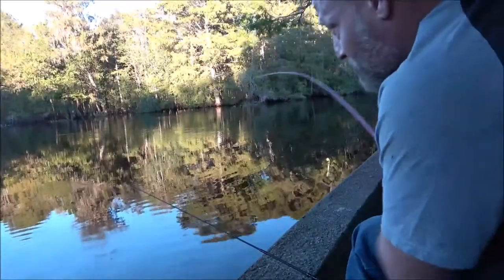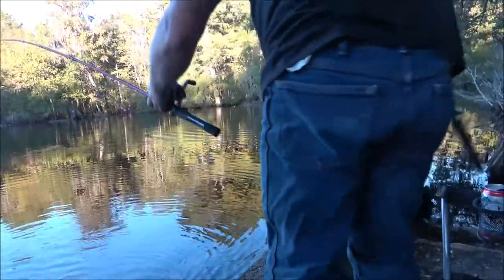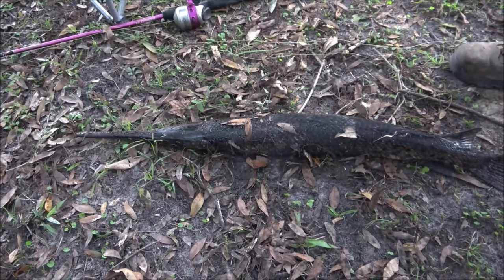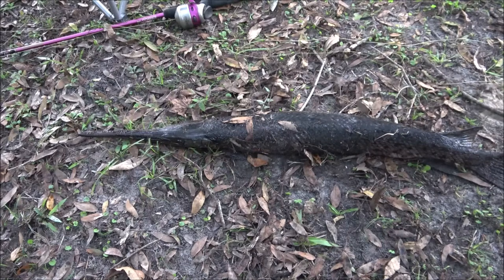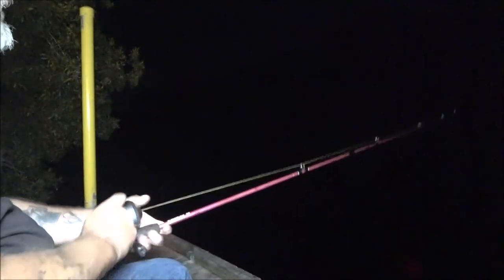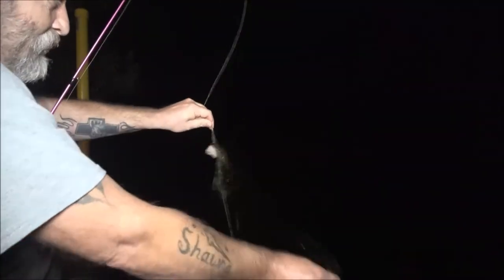Friday Fishing Vlog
Not a bad day of fishing. Happy Halloween everyone.